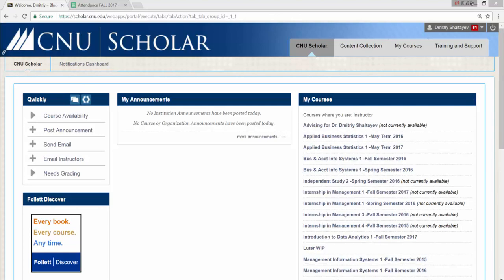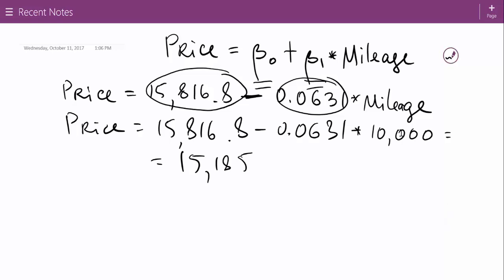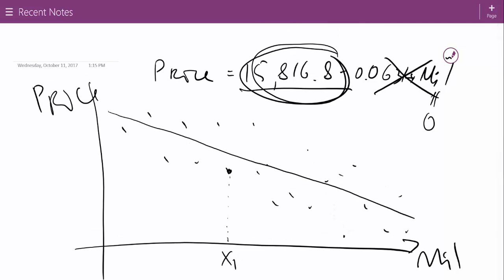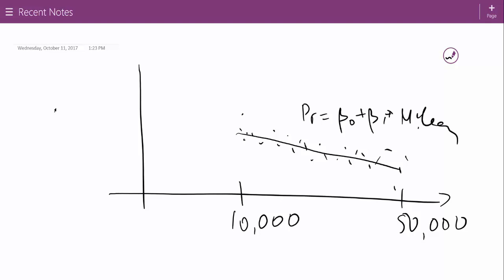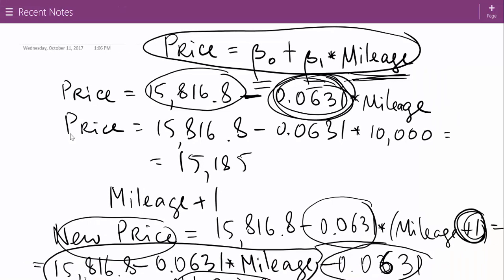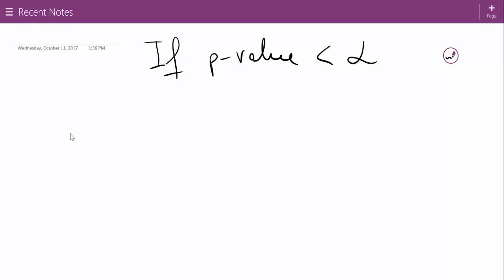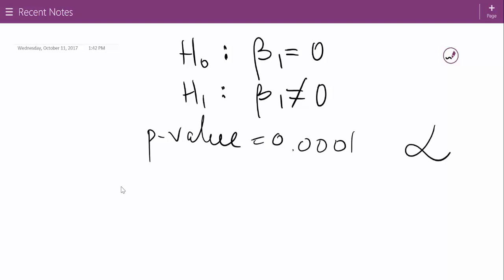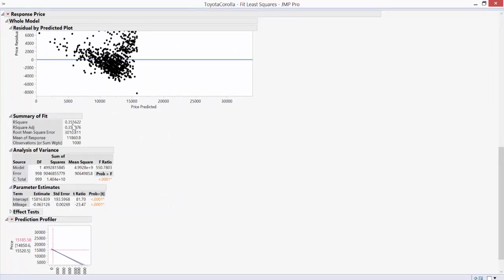Lecture 11. Linear Regression